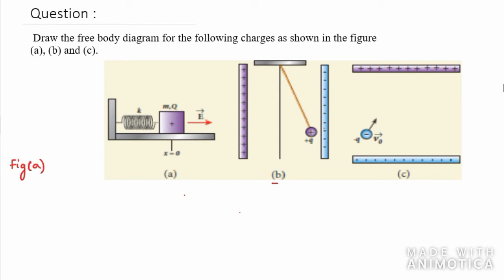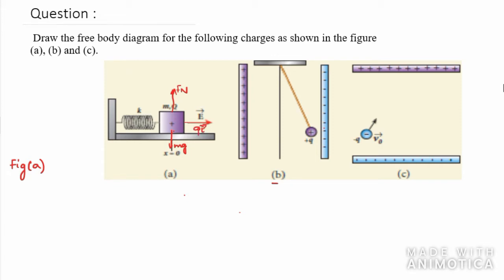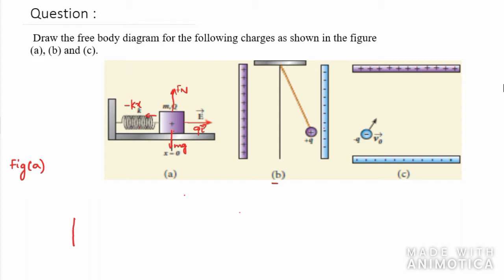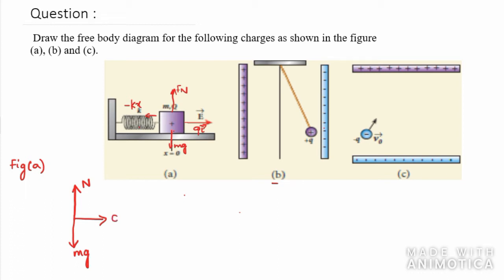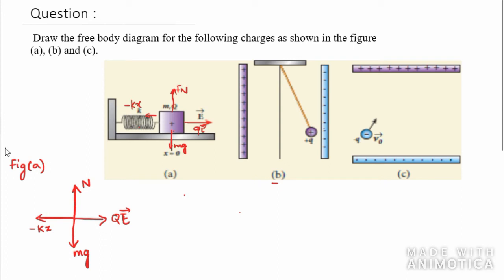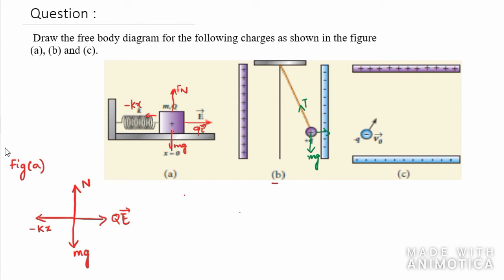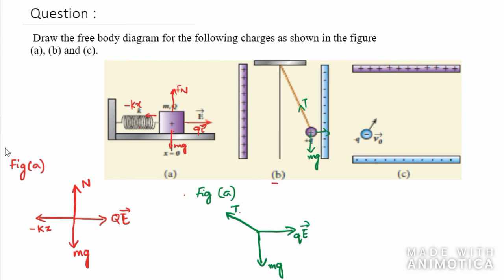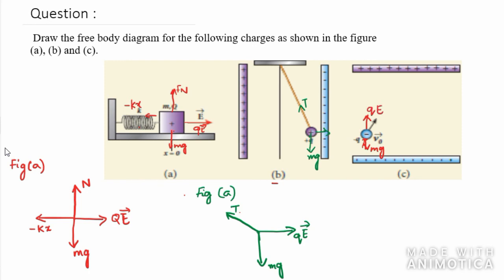plus 2 TN Physics Electrostatics Book back problem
Draw the free body diagram for the following charges as shown in the figure

Here I have shown how to solve plus 2 TN Unit 1 electrostatics book back exercise question 5...